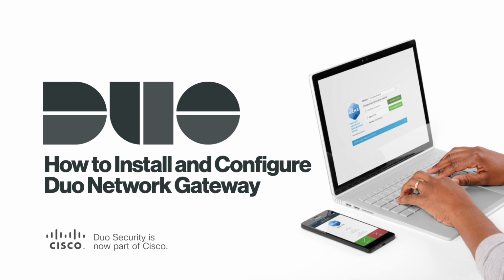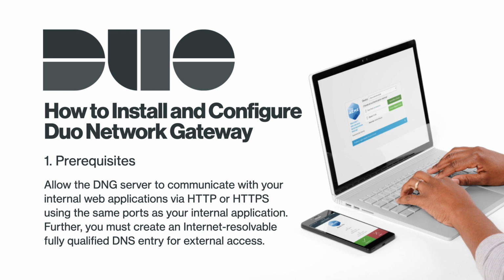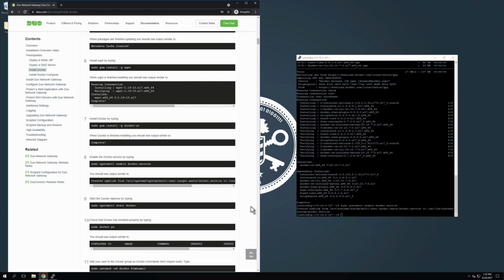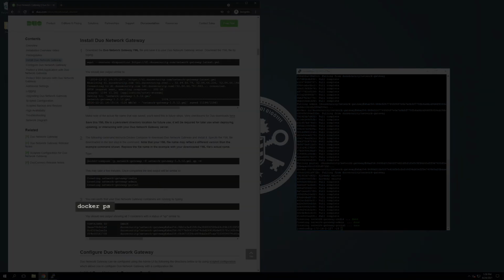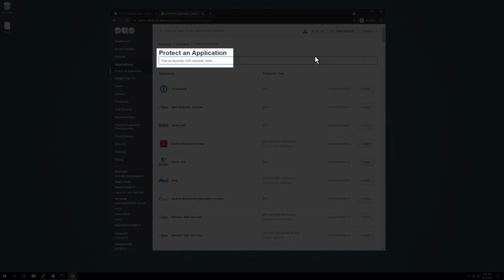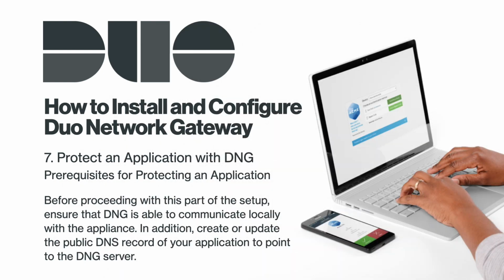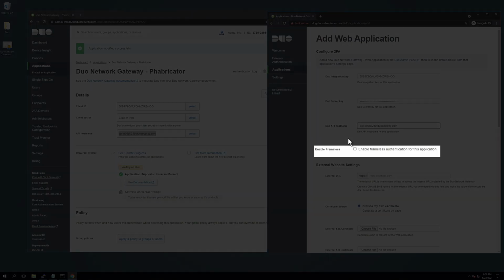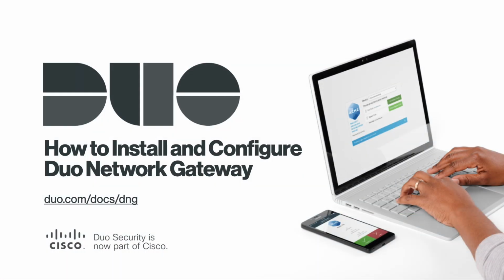How to Install and Configure Duo Network Gateway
Duo Network Gateway (DNG) allows your users to access your on-premises websites and web applications without having to worry about managing VPN credentials or installing software on their devices, while also adding login security with the Duo Prompt.

This video explains how to install Duo Network Gateway and configure it to protect a web app while using Duo Single Sign-On as your primary authentication source. You can learn more about Duo Network Gateway

Chapters
0:00 Video Overview
0:13 Duo Network Gateway Overview
1:24 Technical Prerequisites
3:35 Docker Installation
6:32 Docker Compose Installation
7:19 DNG Installation
8:41 DNG Configuration
10:53 Authentication Source (Duo SSO) Configuration
13:38 Protect an Application with DNG
18:39 Test Your DNG